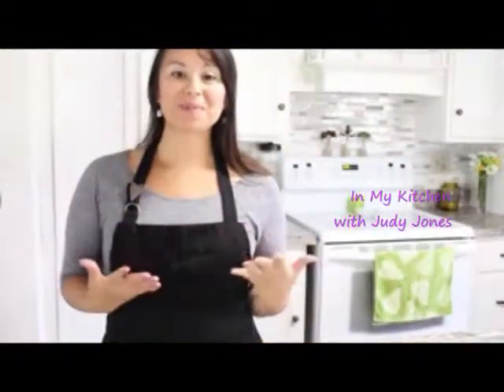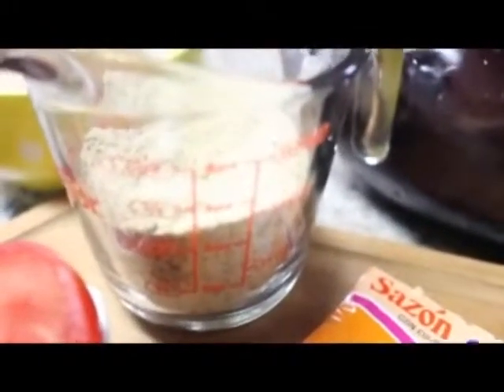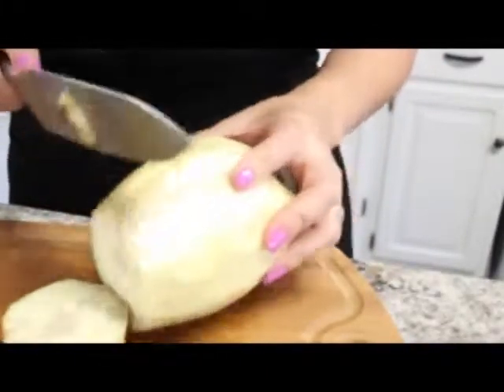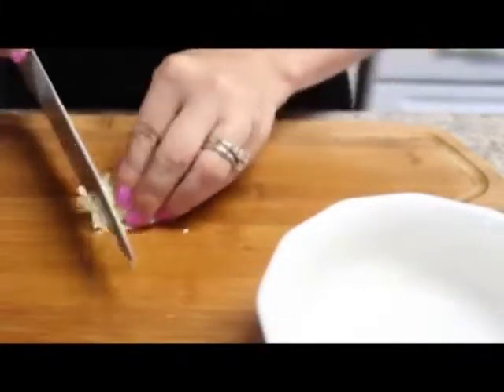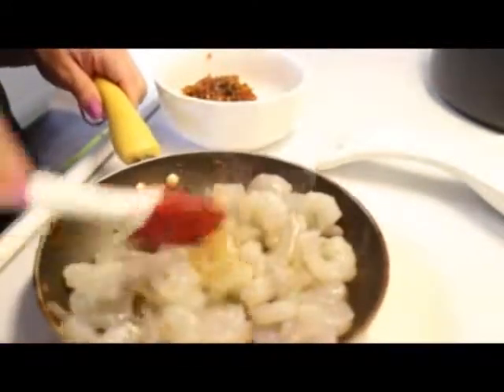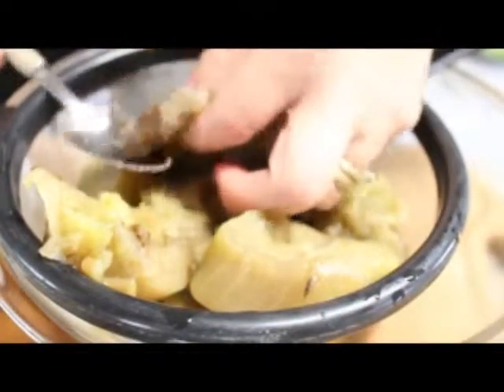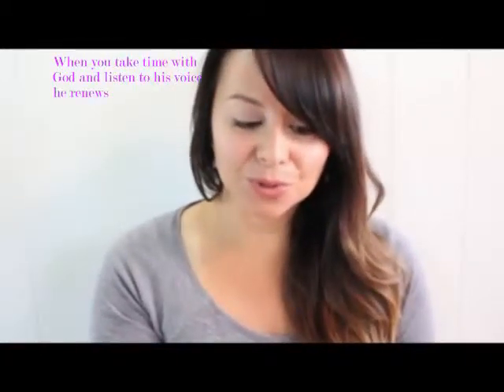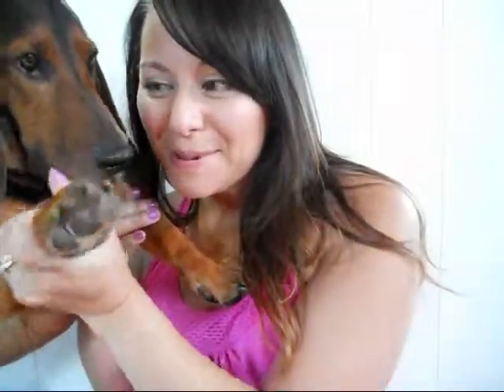Tortillas de berenjena/ Eggplant pancakes